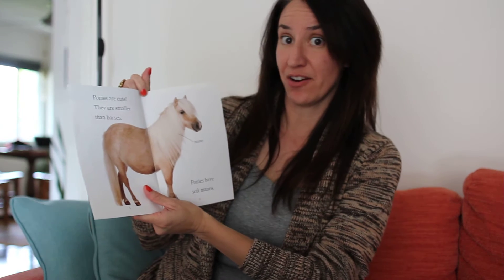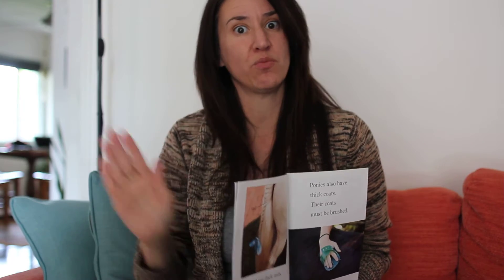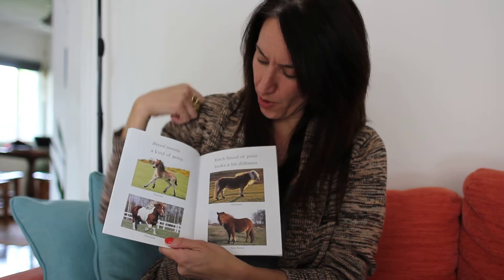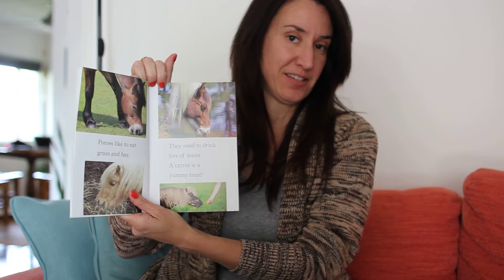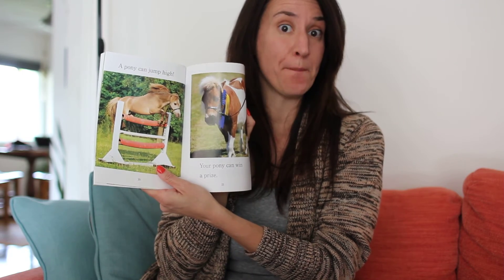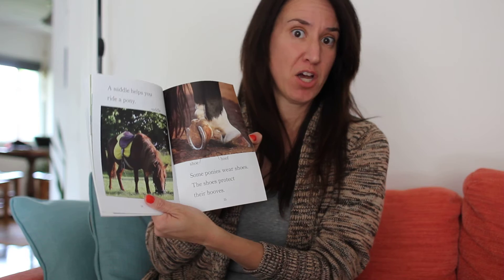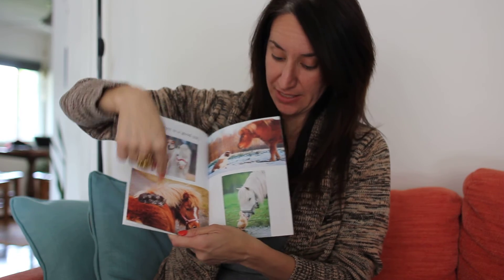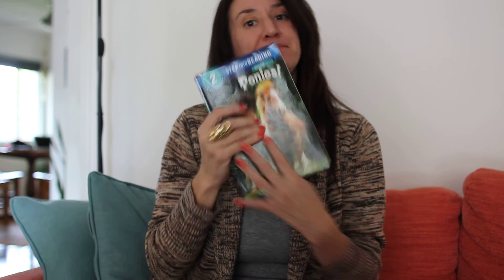Mrs. Wear reads "Ponies!"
Hi Preschool! What is your favorite farm animal? I love ponies and wanted to share a little bit about them with you.